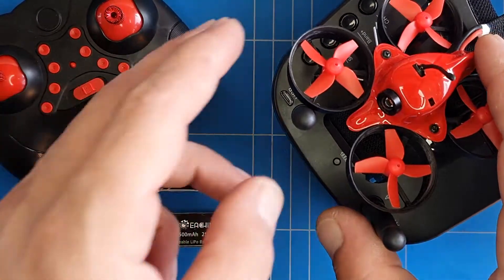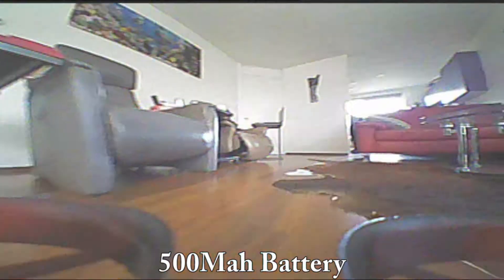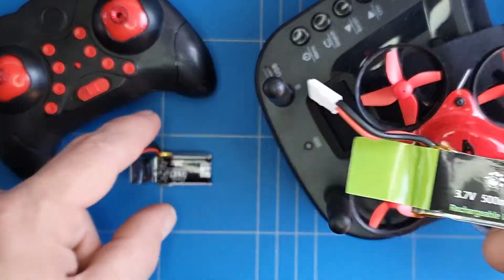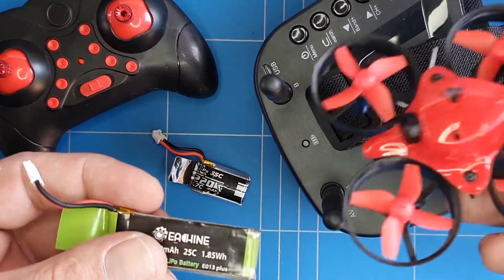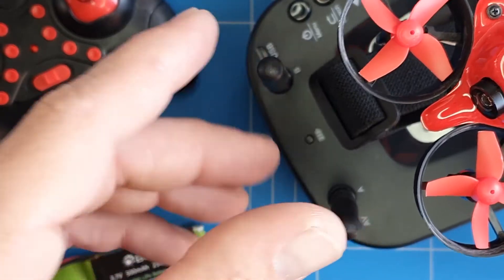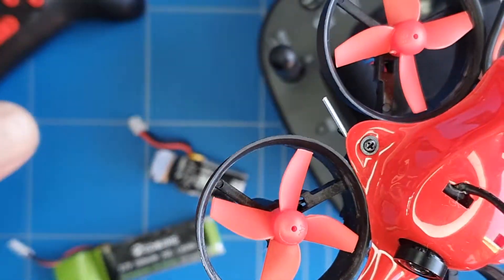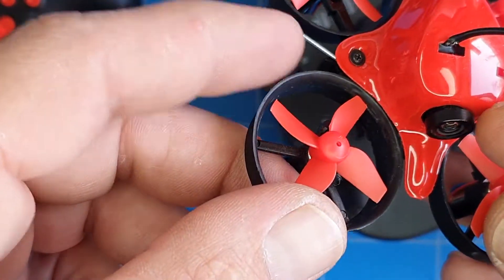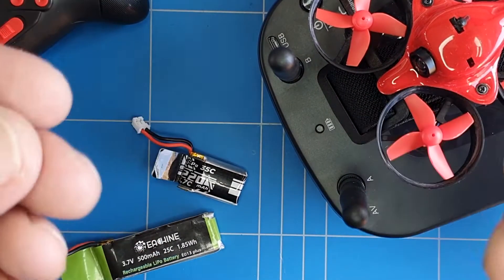Eachine E013 Lipo Battery Upgrade Flight Time TEST 220Mah vs 500Mah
After Upgrading the Lipo battery of the Eachine E013 small pepper in the last episode today we want to test the flight time then check the video and get your battery upgrade

▬▬▬▬▬▬▬MUSIC▬▬▬▬▬▬▬
Song: Sapajou - Waiting Room

We HUGELY Appreciated it because it's You! who makes these vids Possible Thank You!